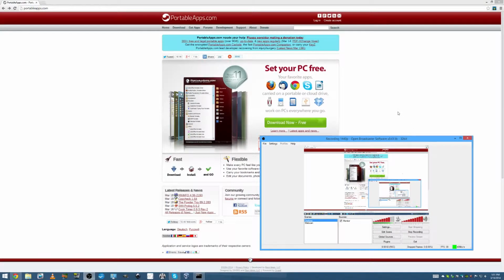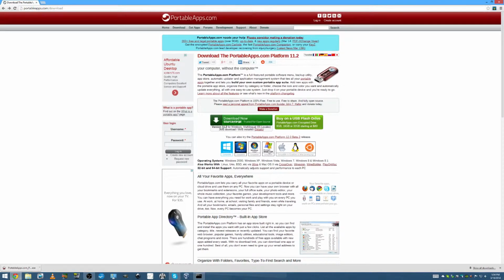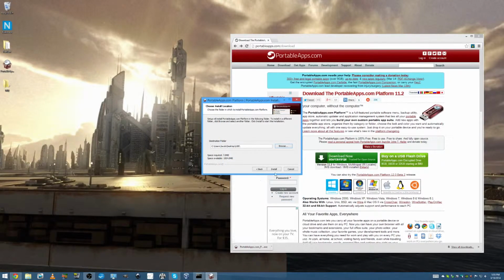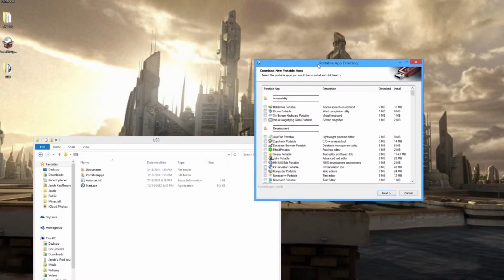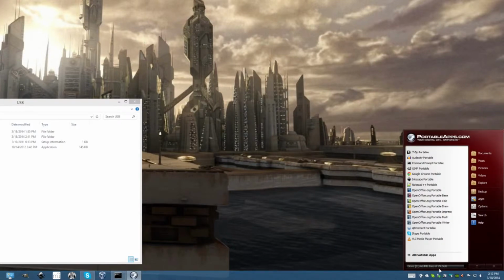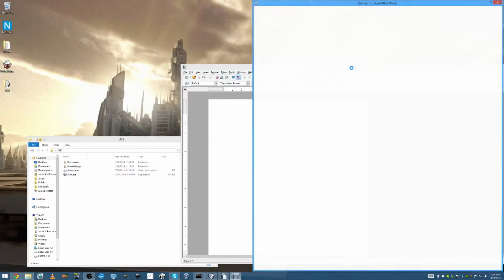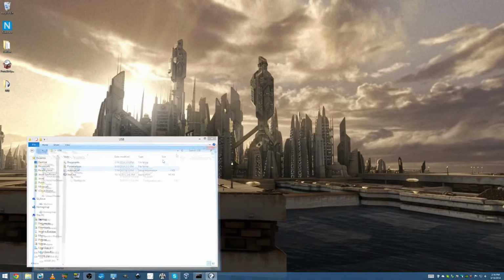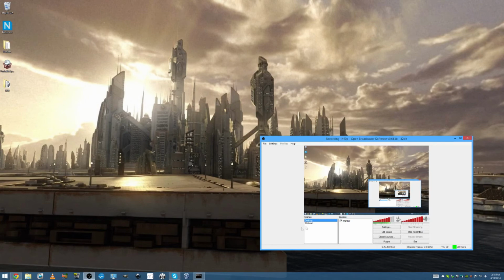Portable Apps for Your Flash Drive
Jacob takes a look at using PortableApps.com to install mobile versions of programs to a flash drive.